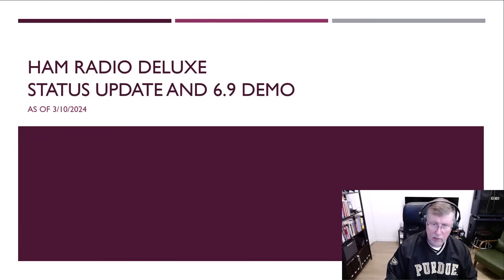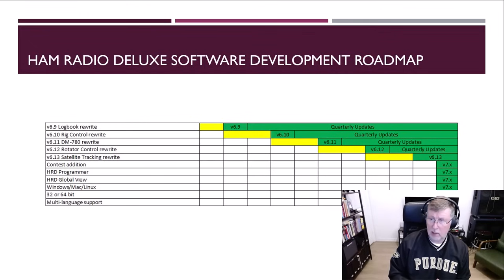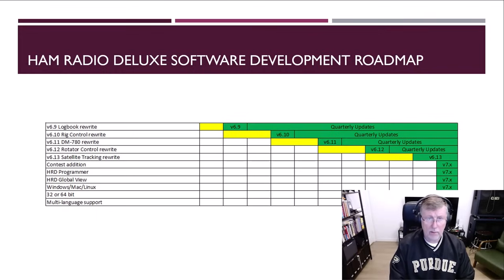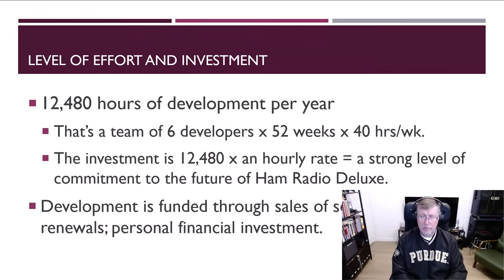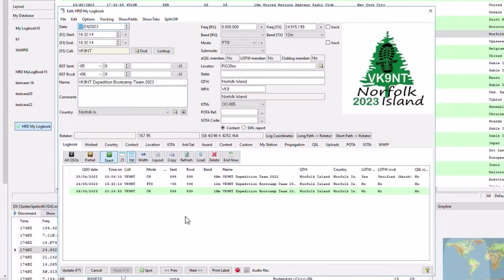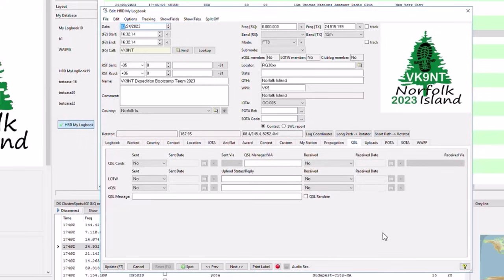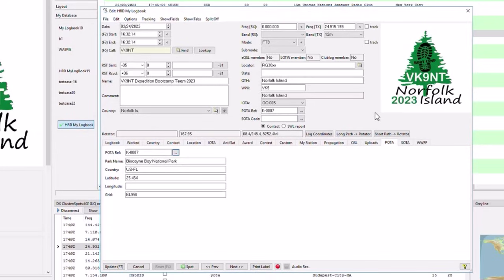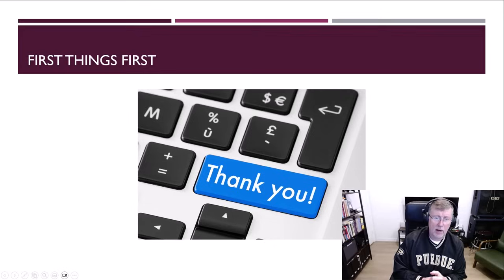v6.9 Development Update and Demo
Ham Radio Deluxe Video Newsletter describing the progress on v6.9 and a brief demo.